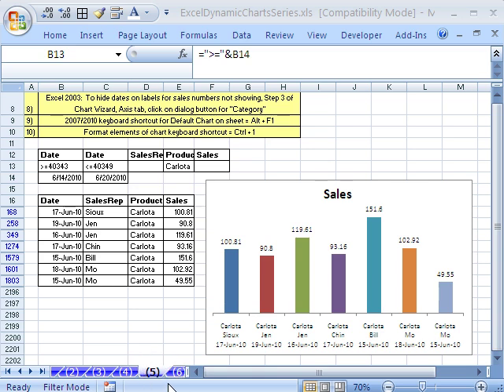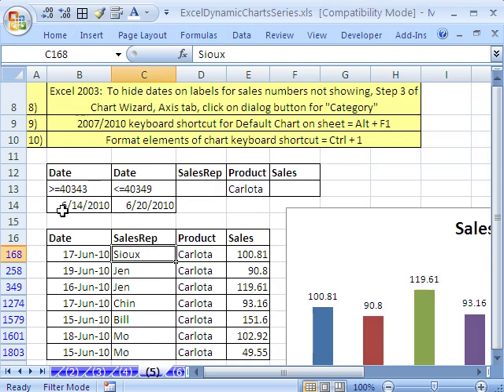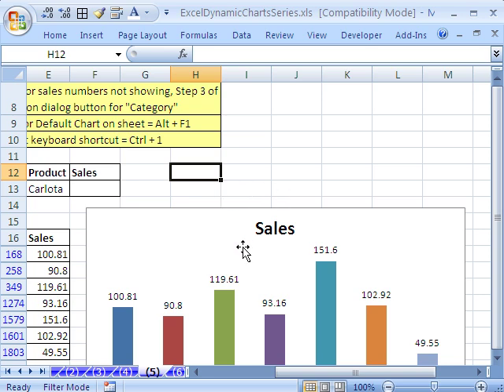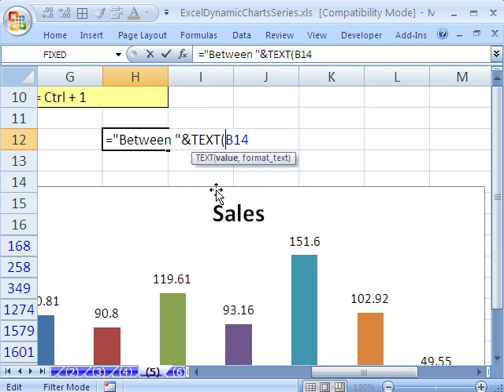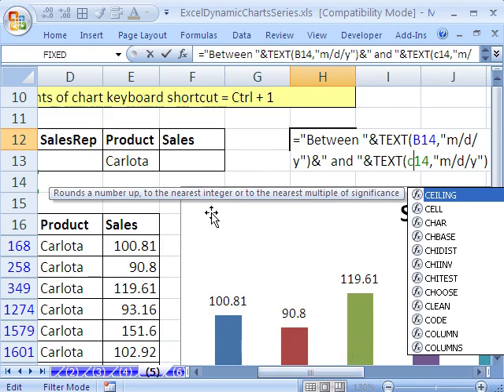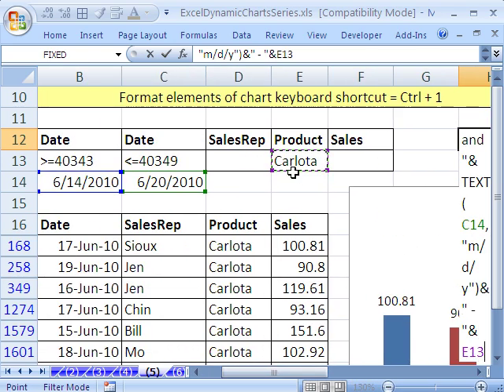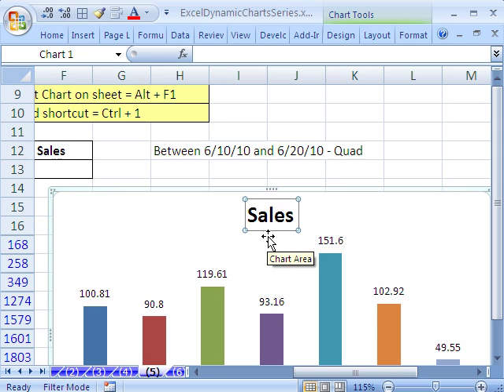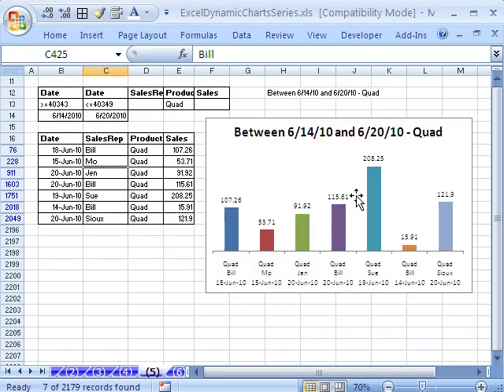Excel Dynamic Chart #5: Dynamic Chart Labels using TEXT function and Ampersand &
See how to create dynamic chart labels for a chart that is filtered. Learn about the TEXT function and the join symbol, Ampersand &

Chart created from transactional data  not aggregated data.